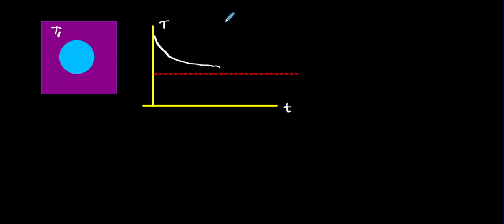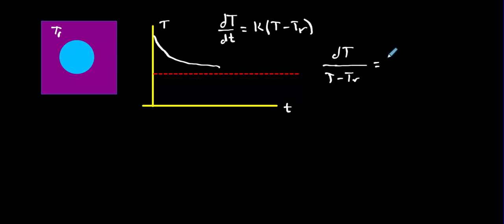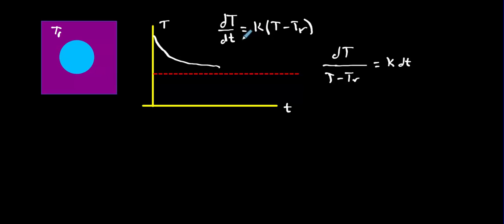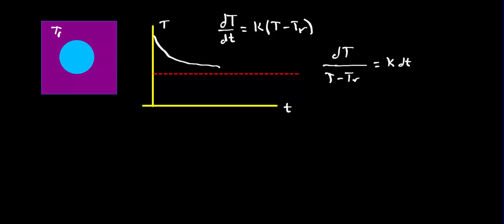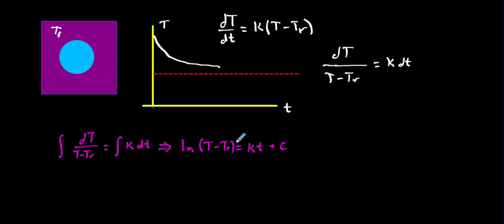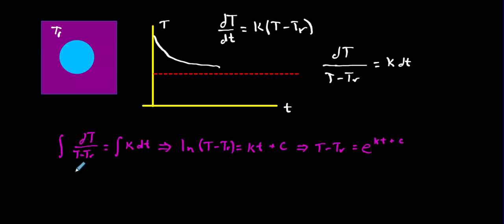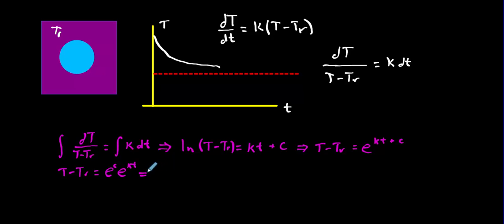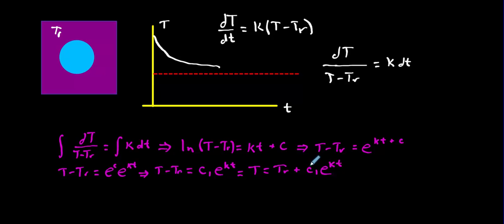Newton's Law of Cooling